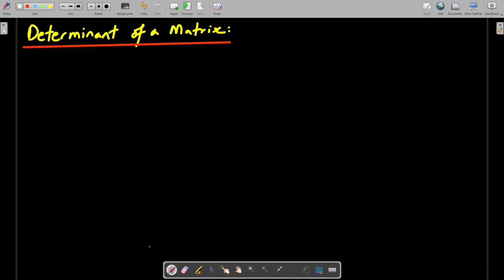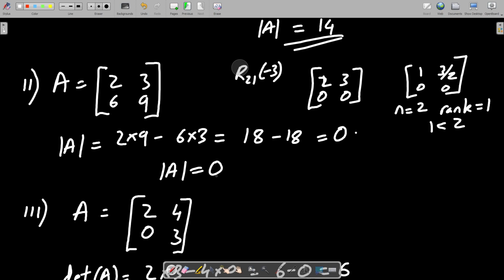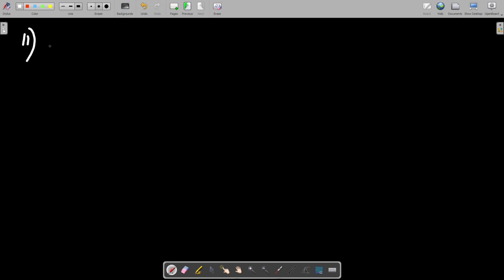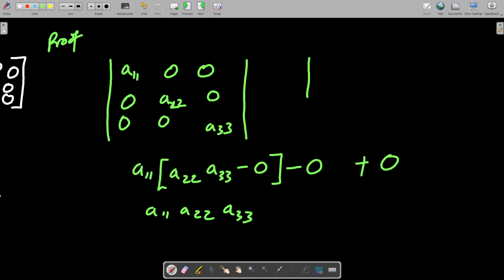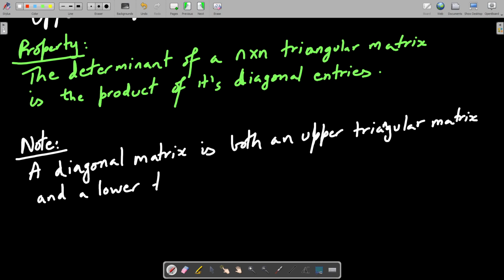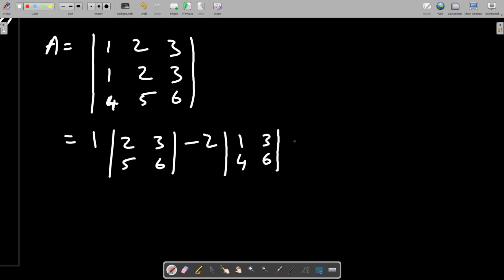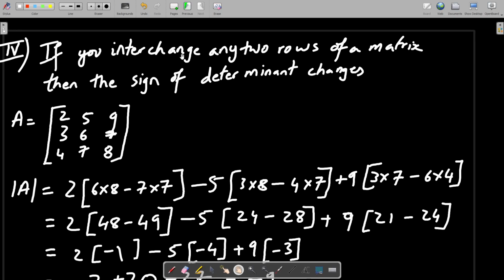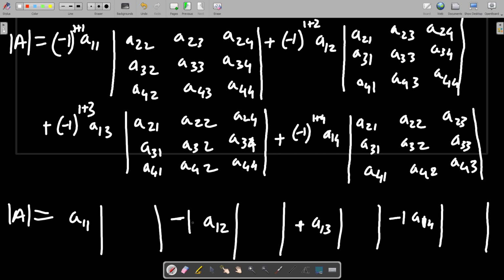MCA: Linear Algebra: Lec 6: Determinant of a square matrix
In this video, I explain the method to compute the determinant of a Square Matrix